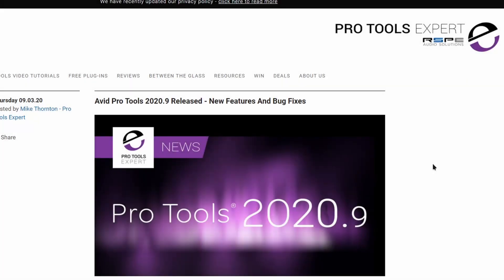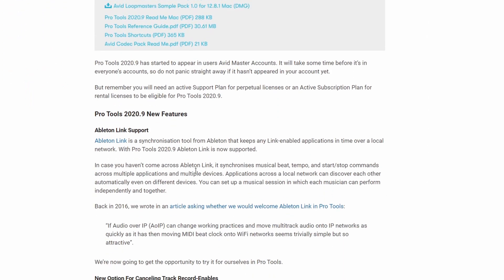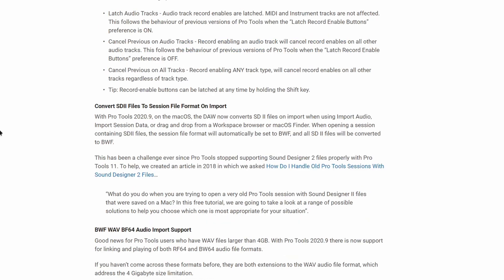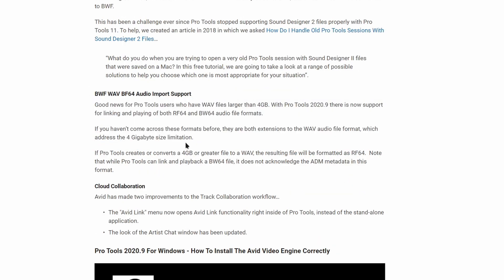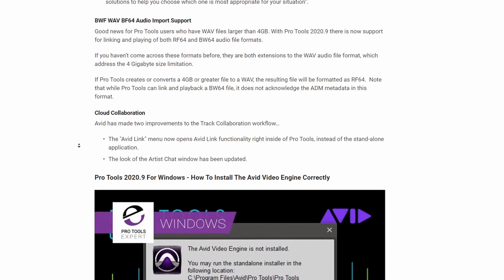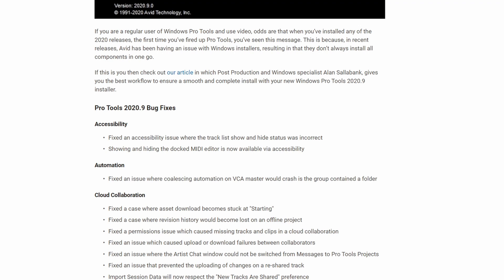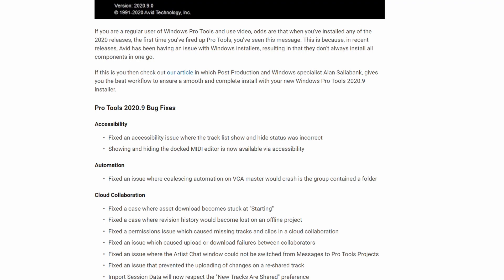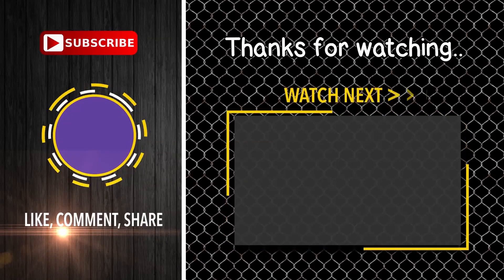Pro Tools 2020.9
Pro Tools 2020.9 delivers enhancements and important stability improvements. Please see the Pro Tools 2020.9 Release Info for Read Me's, compatibility info, etc.)
Enhancements

Pro Tools now supports Ableton Link, a synchronization technology from Ableton that keeps Link-enabled applications in time over a local network. Link synchronizes musical beat, tempo, and start/stop commands across multiple applications running on one or more devices. Applications on devices connected to a local network discover each other automatically. Participants can form a musical session in which each peer can perform independently.

0:00 Start
0:02 pro tools 2020.9
0:24 Ableton Link Support
0:43 Canceling Track Record-Enables
0:48 Convert SDII Files
0:57 BWF WAV BF64 Audio Import Support
1:22 Cloud Collaboration
1:35 Bug Fixes
1:54 Backup your data
2:38 THE END